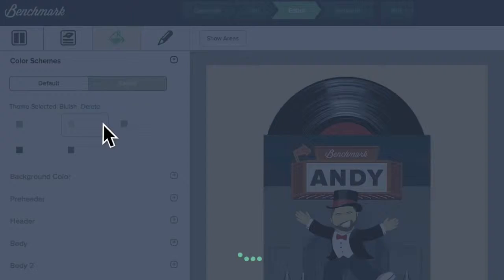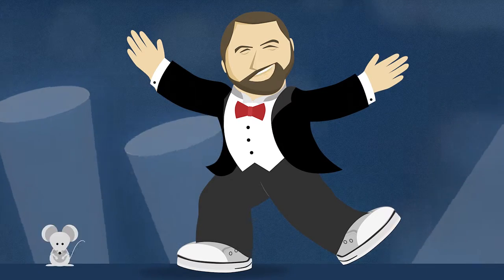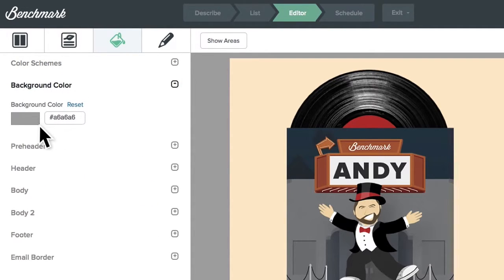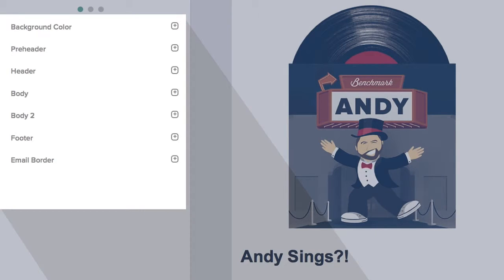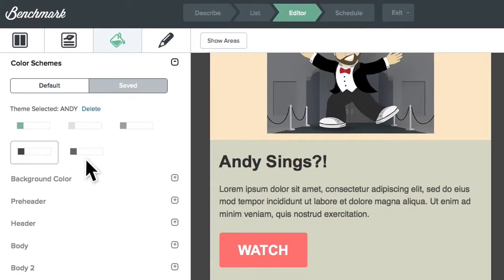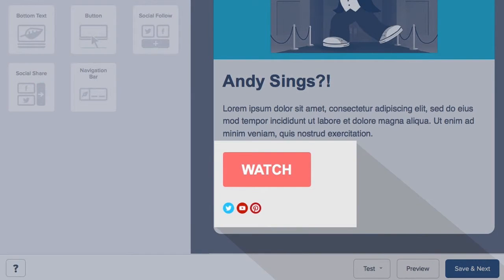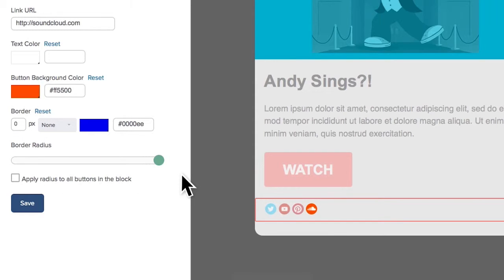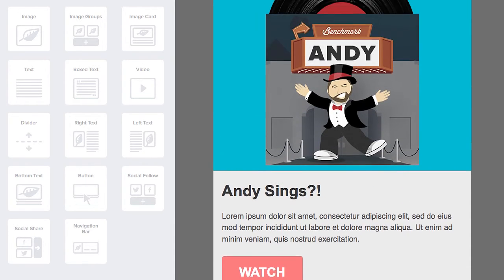Benchmark Email | Global Styling Options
This Benchmark Video Tutorial demonstrates the global styling options found in the Drag&Drop Editor. You will learn to set background colors, change color schemes and more.

Benchmark provides all the Enterprise features to market your business online without the "enter price". Included with all of our paid plans:

Targeted Emailing...
Advanced A/B Testing...
Drip Campaigns...
List Segmentation...
Surveys...
Polls...
Free App for In-Store Fan Gathering & List Building...
Signup Forms for your website and social pages...
Mobil Email Marketing...

And more!

If you have a small list, or you want to grow your fan base, our Benchmark Starter Plan is for you, and it's FREE. For up to 2,000 of your contacts, send 14,000 emails. Our Starter Plan includes nearly all of the features found in our paid plans (For advanced A/B Testing & Targeted Emailing you can always upgrade). We want you to succeed! And if you want to ask us about what plan is right for your business, you can actually talk to a real person via 24/7 chat, or call us on the phone: (USA) or 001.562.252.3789 (International).

Benchmark prides itself on our customer service. PC Magazine voted us #1 for customer service, and we take it serious!

Learn more about Benchmark Email and use our complete suite of tools to help your business grow for FREE!

Want to download our entire library of tutorials to train your Team? Here's the link:

To download the entire library, click EXPORT ALL MEDIA from the Project Menu.
Our videos are available in several languages such as English, Spanish, Portuguese, German, Japanese and more.

Need some business entertainment while you grow your business? Listen to the Heart Of Business Podcast and remember the idea of following your passion in life and in business. In this series of podcasts, we interview the movers and shakers, the innovators, the people who may someday change the world!